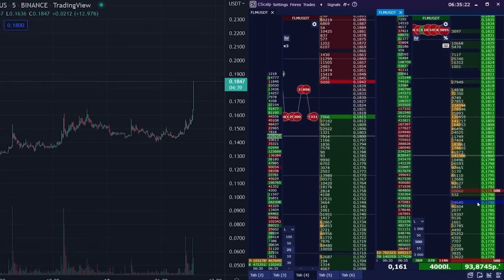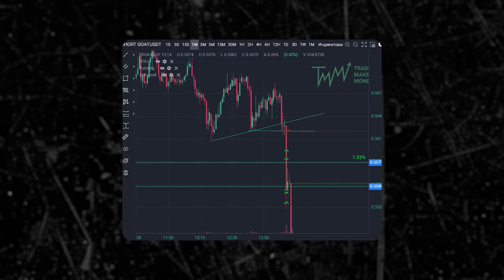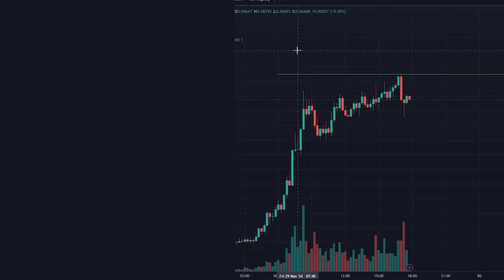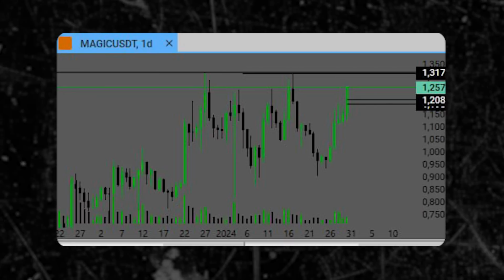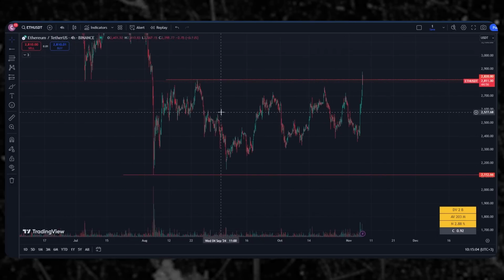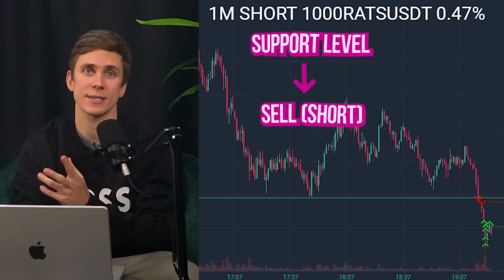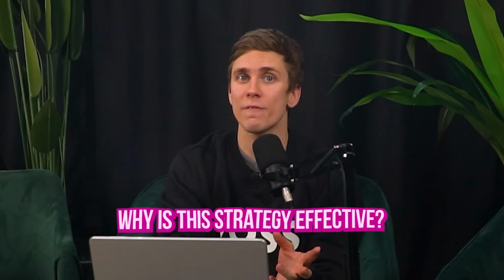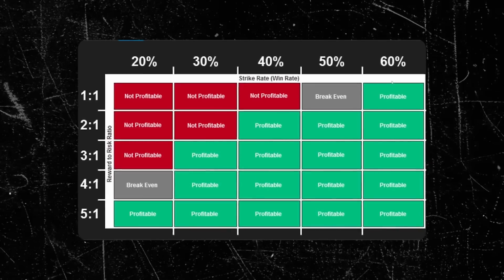📈 What is a Breakout Strategy for Horizontal Levels? Trading TIPS from a PRO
Hey everyone. Today, we're diving into one of the simplest and most effective trading strategies: the breakout of horizontal levels. Whether you're a beginner or an experienced trader, this strategy offers a clear and easy way to approach the market.

In addition, I am open to communicating with you! Beginners, professional traders - in my telegram channel you will find useful tips, signals, tutorials on trading and crypto news! Let's trade correctly together!

TimeStamps:
00:00 - Intro
00:28 - What is a Breakout of horizontal levels
01:10 - Find Active Assets with Strong Trends
01:43 - Identify Horizontal Levels with Multiple Touches
02:16 - How to find these levels?
02:49 - Enter on Breakout During the Level Breach
03:17 - Set Limit Orders for Partial Profits
04:13 - Use a Stop-Loss to Protect Your Trade
05:13 - Why is this strategy effective?
06:07 - Conclusion